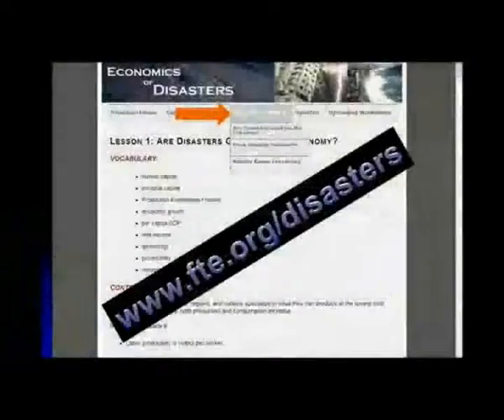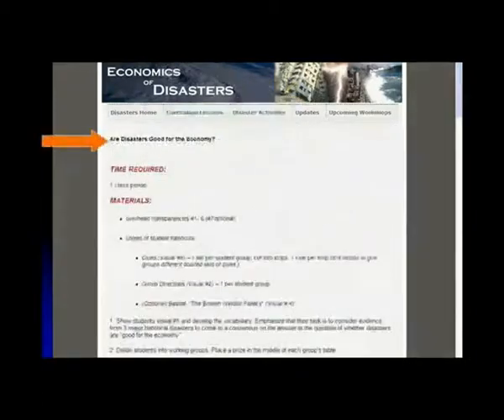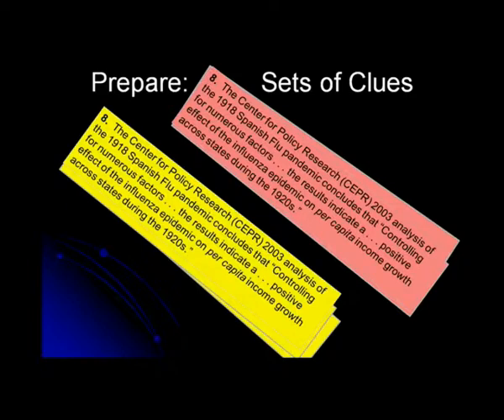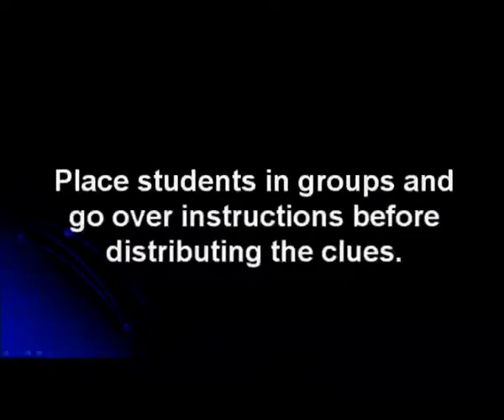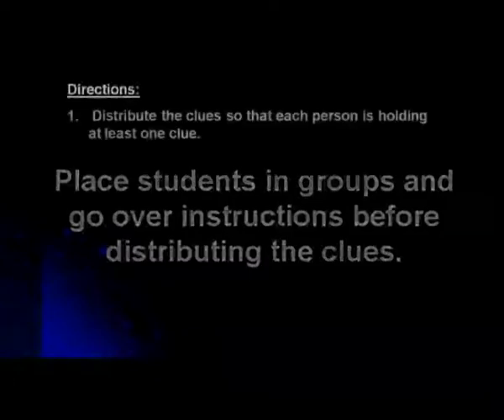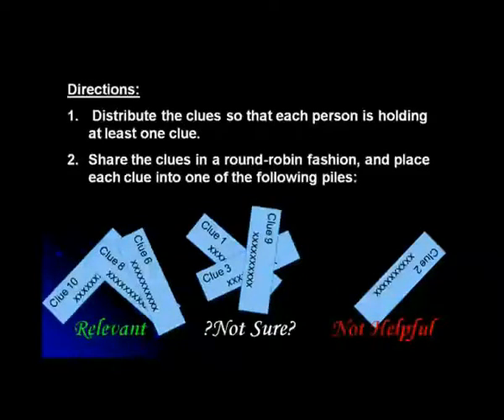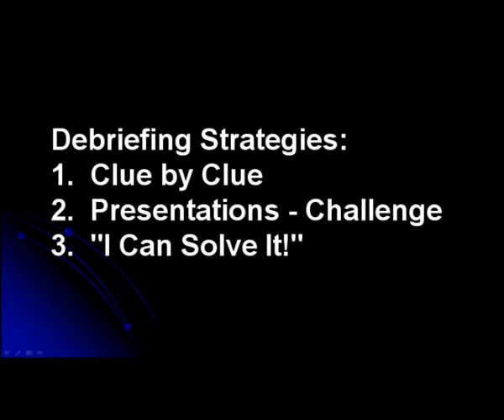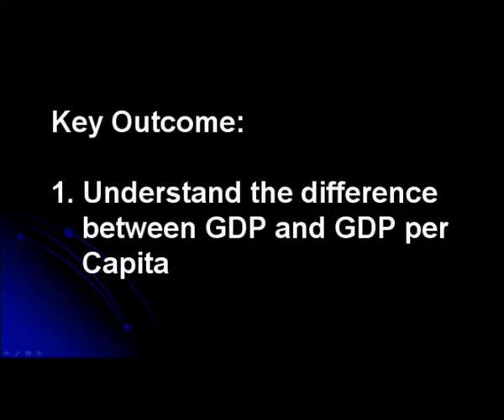Lesson 1 Activity: Are Disasters Good for the Economy?